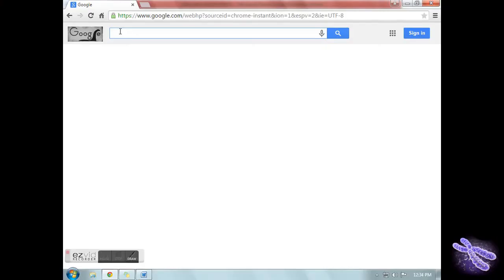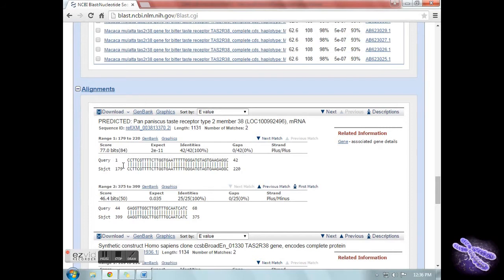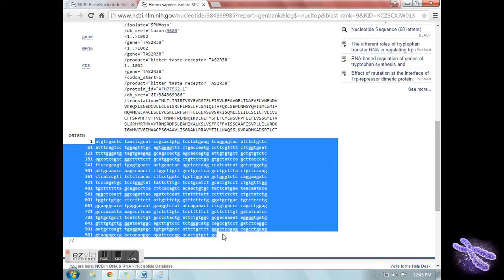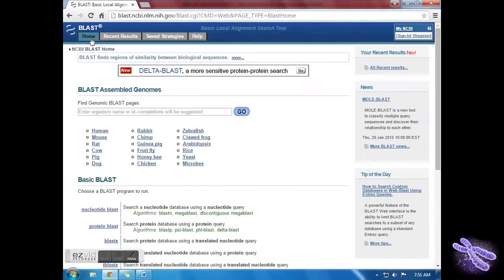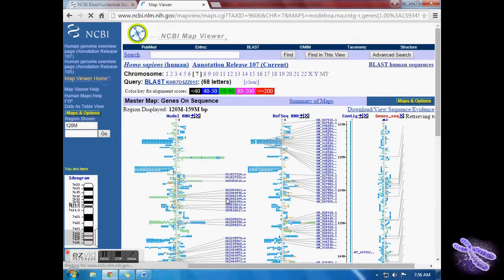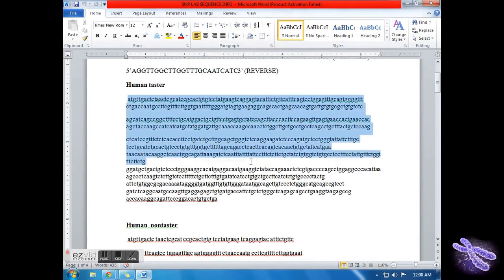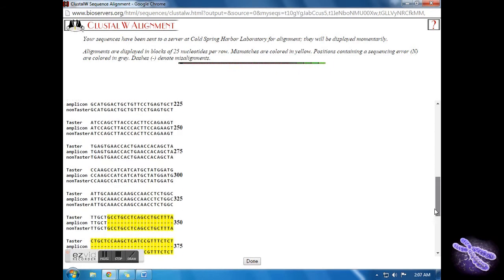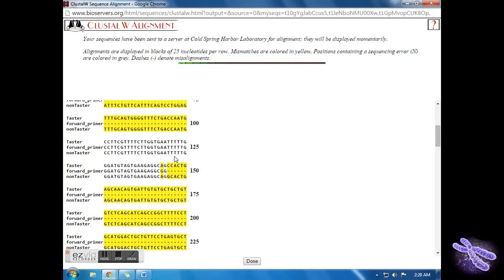Genetics - BLAST Tutorial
A tutorial of SNP lab on BLAST and  Sequence Server of bioservers.org.